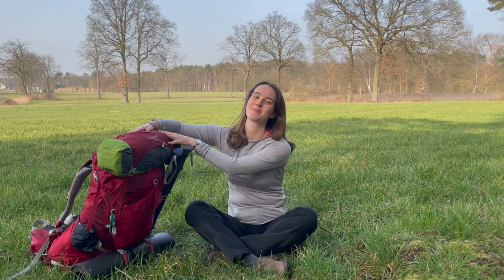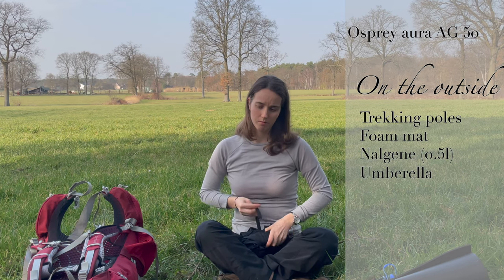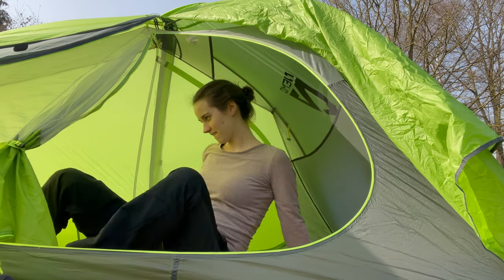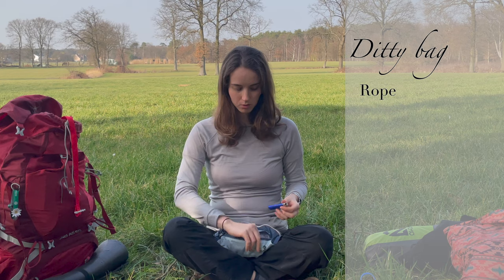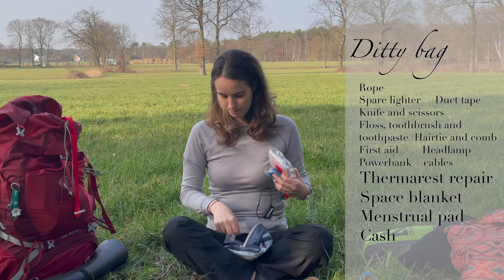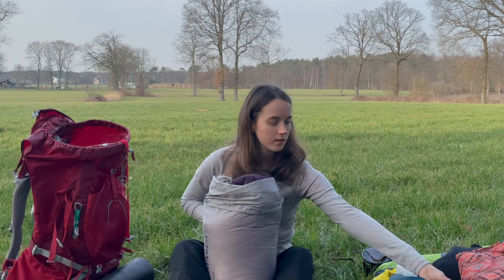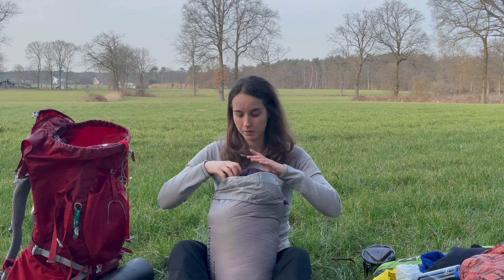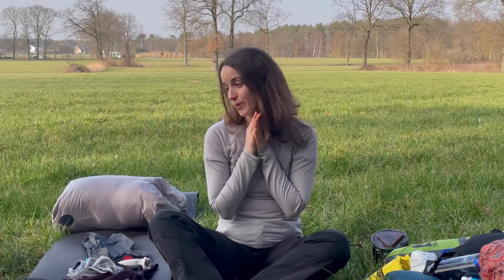Gear for 2021 winter backpacking in the Belgian Ardennes - Entre Lesse et Lomme - Part 4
Gearlist of my 2021 winter backpacking trip in the Belgian Ardennes. The temperatures were close to freezing so I made sure to bring lots of warm clothes and good food. There was no snow, but lots of rain. Hope this video helps you deciding what to bring! Below you can find my gearlist with the exact name of the stuff I brought.

00:00 intro
00:20 on the outside
04:07 on the inside
09:00 clothes
12:35 i love entre lesse et lomme
12:48 the fun stuff

on the outside
- osprey aura AG 50
- trekking poles decathlon MH500
- foam mat: decathlon fitness mat
- nalgene 0,5l
- umbrella
- binder clips
- snacks
- phone
- EarPods
- tripod
- spoon
- waterfilter: sawyer squeeze with bag
- rain jacket decathlon (the one that costs 8 euro)
- nemo hornet 2 person tent

on the inside
- water bottle (1l, steel) - don't know the brand
- food bag - cheap polyester shopping bag
- ditty bag: Eagle Creek pack-it Specter tech
- sleeping mat: Thermarest NeoAir Xlite
- toilet paper
- fuel: 230g + 100g
- cookpot: Jetboil MiniMo
- dry bag: thermarest pump sack

ditty bag
- rope
- spare lighter
- duct tape
- knife: Victorinox Classic SD
- floss, toothpaste and toothbrush
- spare hairtie and comb
- first aid
- headlamp
- powerbank: anker 20.000 mAh with PD
- plug with micro-USB, lightening and USB-C cables
- thermarest repair kit
- space blanket
- menstual pad
- alcohol gel
- extra cash (I had a plastic bag with my train ticket, ID and bank card in my pocket)

clothes (in my dry bag)
- insulator (a thick sock)
- sleeping bag: cumulus panyam 600 custom made (more fill + overfill in footbox + special waterproof material around footbox)
- liner: sea to summit reactor
- legging: decathlon merino wool (100%)
- fleece pyjama pants: decathlon
- merino wool T-shirt: Odlo
- sweater: nike sphere
- sleeping socks: bridgedale
- hiking socks: quechua (1 wearing, 1 extra)
- handkerchief
- pillow: decathlon (without the cover)

clothes (wearing)
- nike dry-fit red T-shirt
- fjall raven Nikka pants
- handkerchief
- earphones
- face mask
- long sleeve T-shirt decathlon trek 500 merino wool (100%)
- gore-tex lowa hiking shoes
- Quechua socks
- gore-tex winter jacket